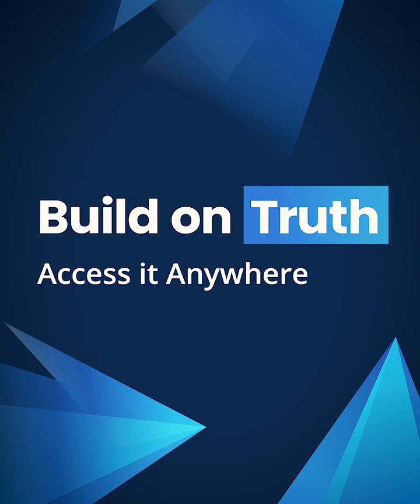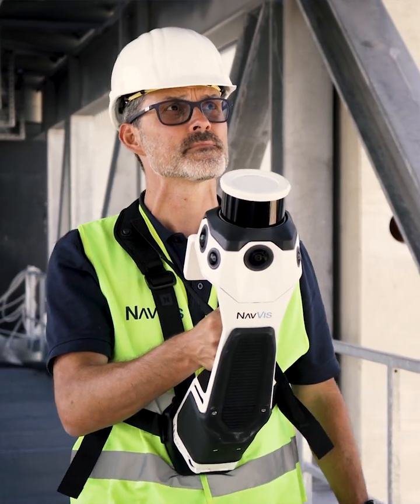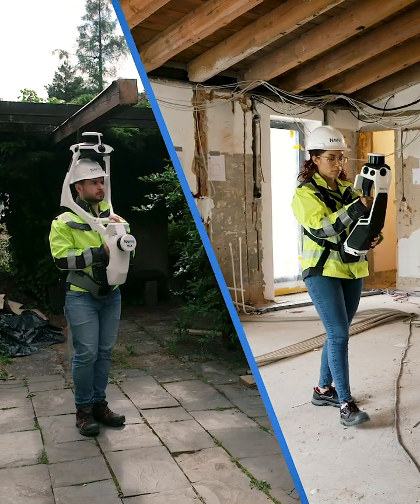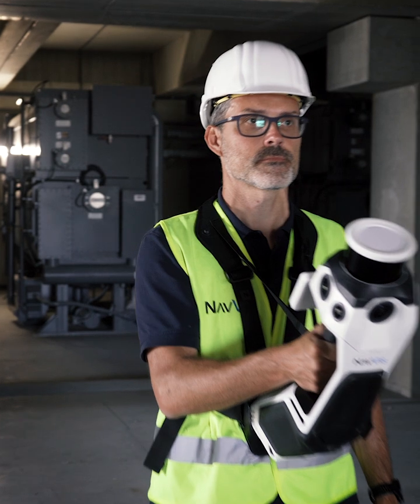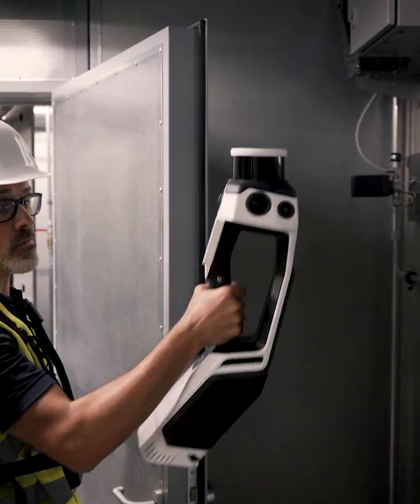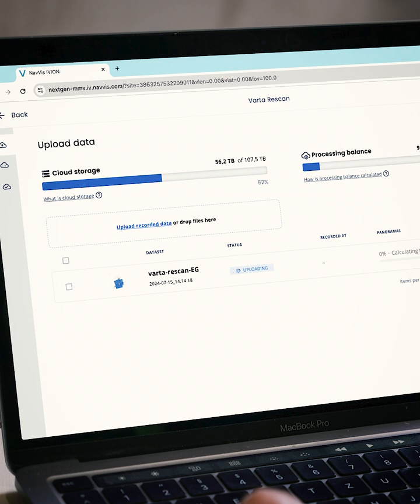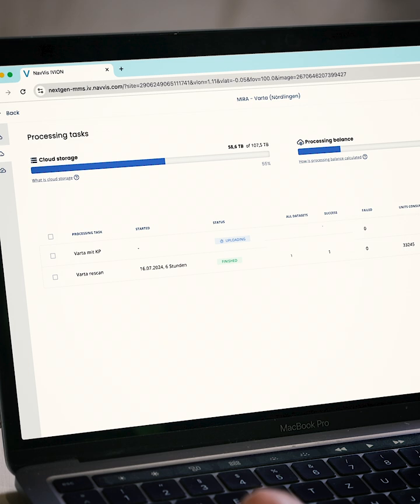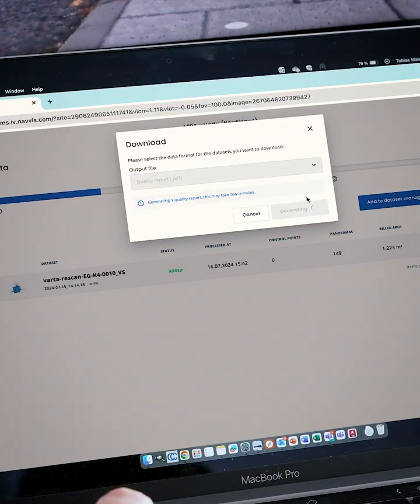Build on Truth: The NavVis Reality Capture Workflow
NavVis empowers you to build on truth with end-to-end reality capture and access technology. From large-scale indoor and outdoor sites to narrow, confined spaces, NavVis VLX and NavVis MLX make scanning fast, intuitive, and precise.

In this video, see how:
NavVis VLX and NavVis MLX capture high-quality spatial data at speed and scale
Data is transferred and processed in the cloud for instant access
NavVis IVION delivers photo-realistic point clouds and collaboration tools
The complete workflow helps you revolutionize how you capture and access spatial data